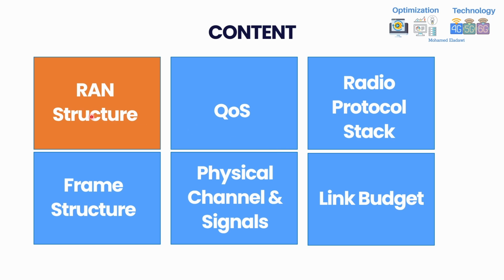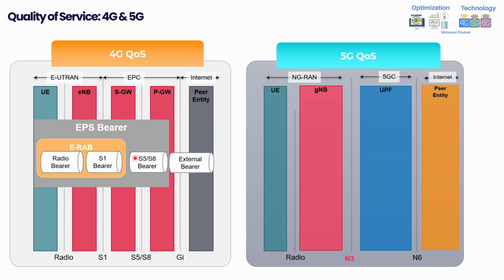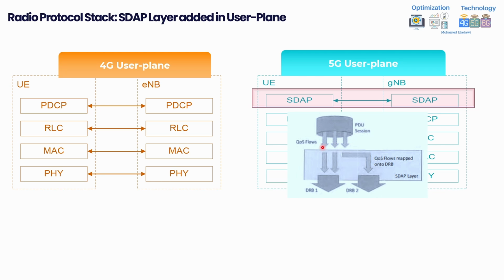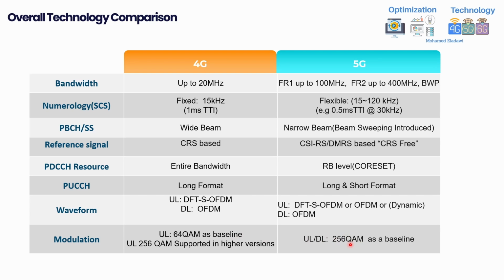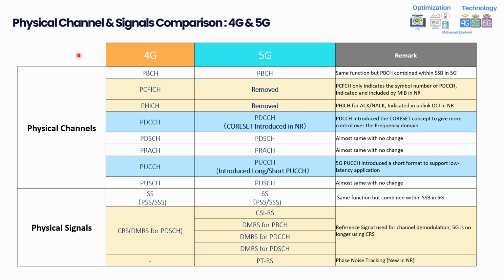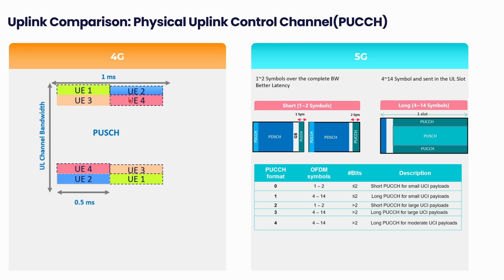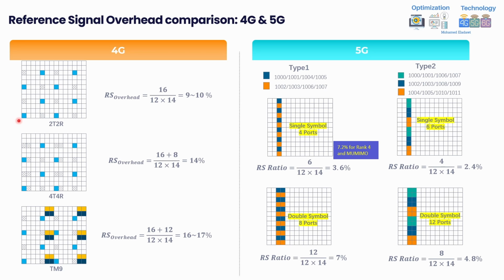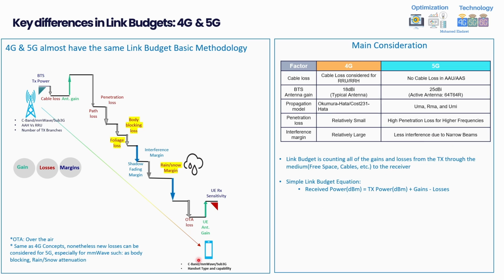4G Vs. 5G RAN | Key Technology Differences Explained in Detail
In this comprehensive video, we deep dive into the key technology differences between 4G and 5G Radio Access Networks (RAN) — helping you clearly understand how 5G improves upon 4G in architecture, performance, and efficiency.

🚀 Whether you're a telecom engineer, student, or enthusiast, this breakdown gives you a strong foundation in how 5G NR (New Radio) differs from 4G LTE across technical layers and network performance.

✅ Topics Covered in the Video:
- 4G vs. 5G RAN Architecture
- RAN Splitting and Functional Distribution
- QoS handling in 4G LTE vs 5G NR
- Radio Protocol Stack differences
- Frame structure & scheduling evolution
- Physical channels: PDCCH, PDSCH, PRACH, etc.
- Link Budget comparisons and coverage implications

- Telecom engineers & network planners
- Students preparing for 5G certifications
- Wireless communication researchers
- Anyone curious about 4G and 5G technical differences

📌 Chapters Covered:
00:00 – Introduction
01:22 – RAN Structure
07:41 – QoS (Quality of Service)
15:43 – Radio Protocol Stack
17:30 – Overall Technology & Frame Structure Comparison
32:41 – Physical Channels & Signals
48:07 – Link Budget Analysis